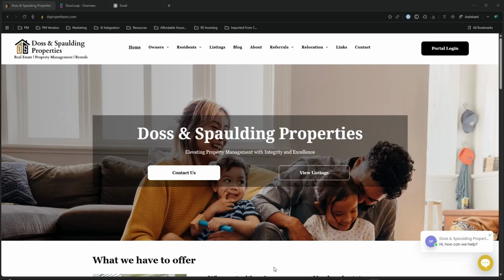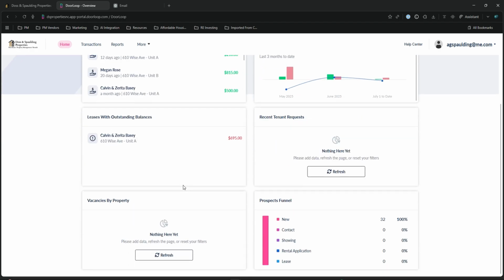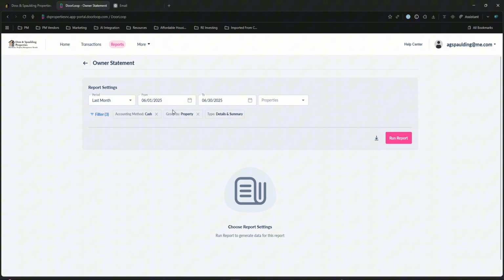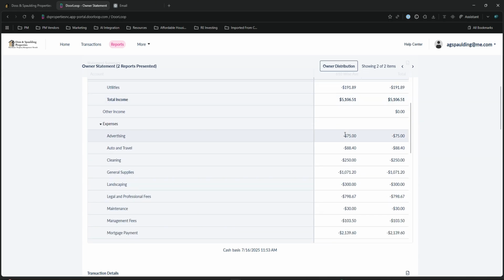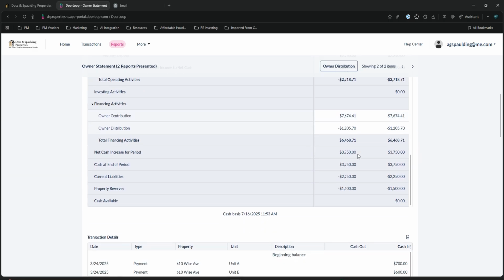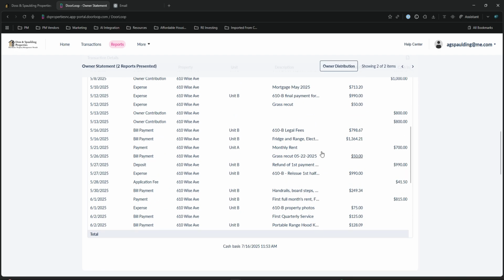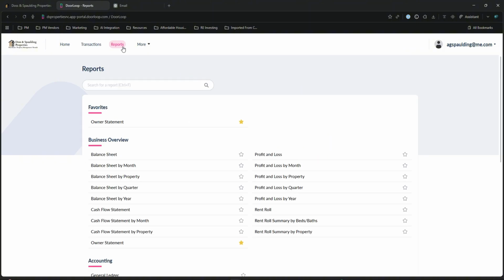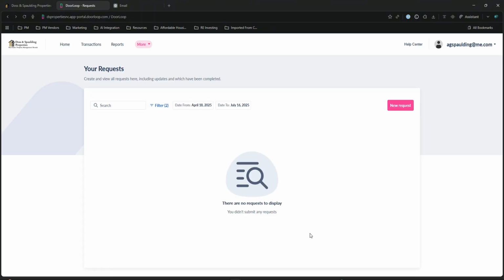Owner Portal Orientation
We get many questions from new owners about how to navigate the owner portal, view income/expenses, generate reports, and view invoices... This video covers it all! I hope this helps you understanding of how to use the owner portal and of course we are always available to help if you have any questions or concerns.